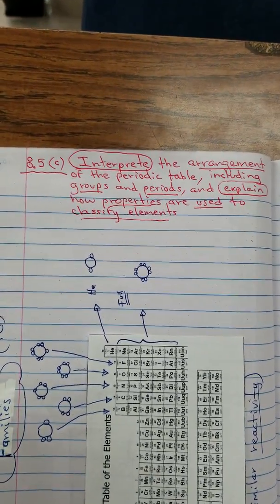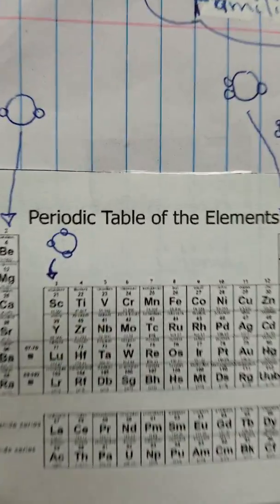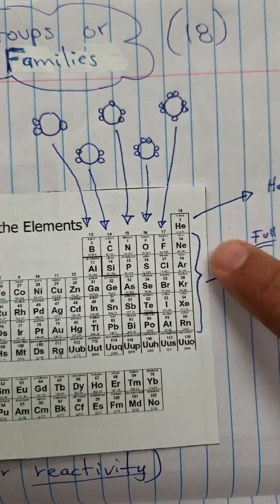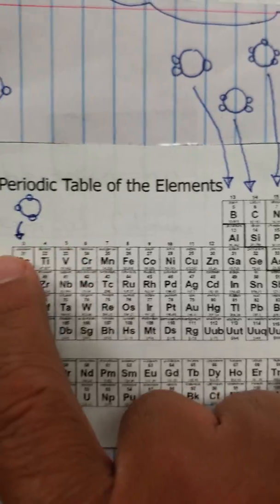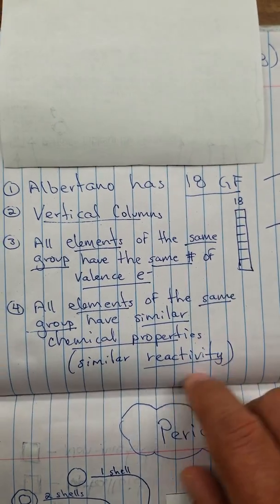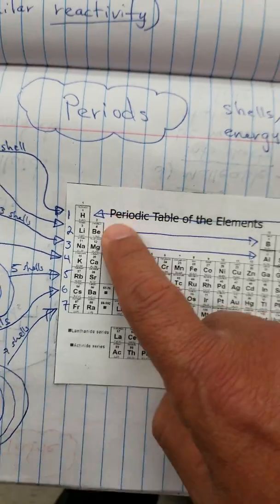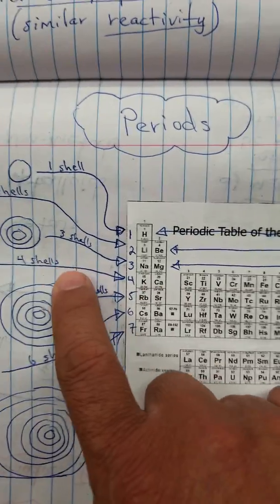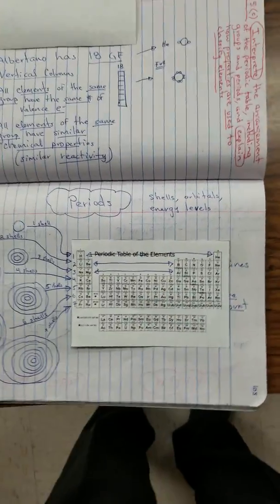Periodic Table.. groups (families) and periods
Groups (families) and Periods need to be done on the pages after the bell ringers.